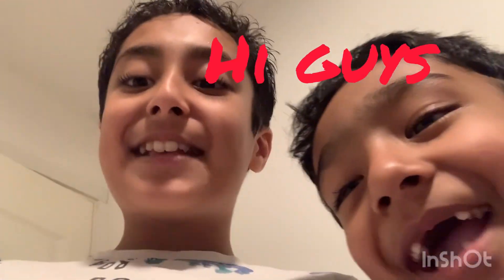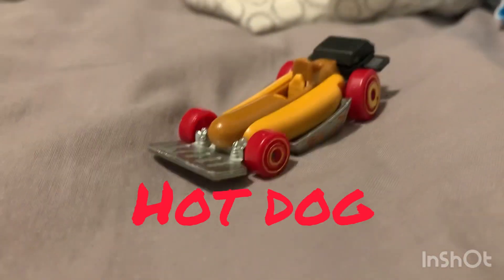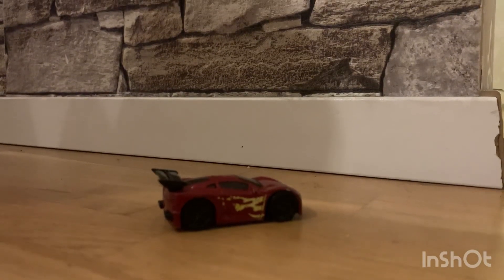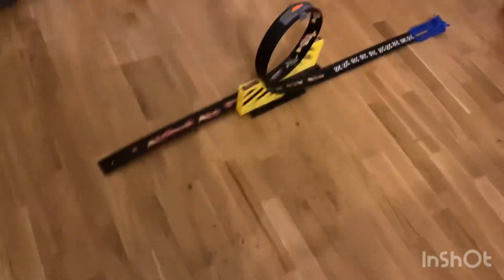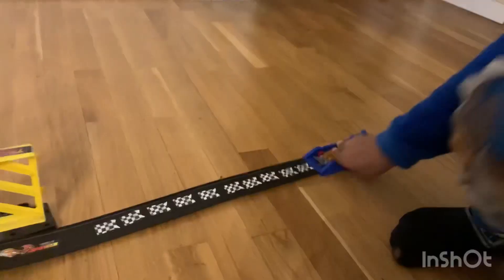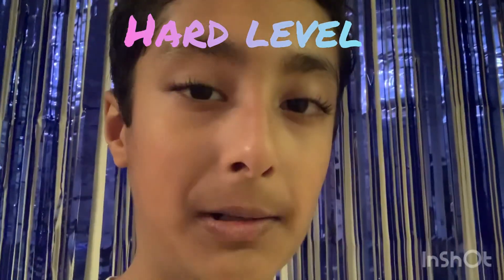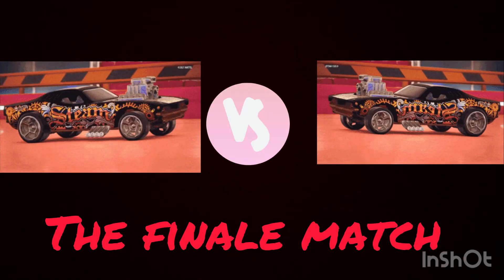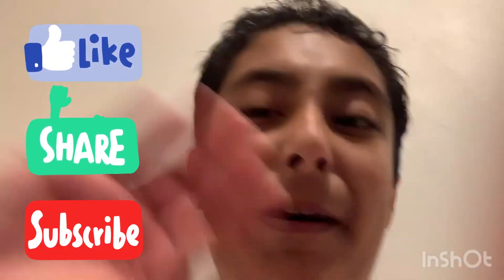Akshaj and Ayansh Hot wheels race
Akshaj & Ayansh are having a Hotwheels race among 5 cars: Star Wars, fireworks, roger doger, plater and hotdog. The complexity will increase from easy to hard levels 🏎️🏎️🏎️🏎️🏎️🔥